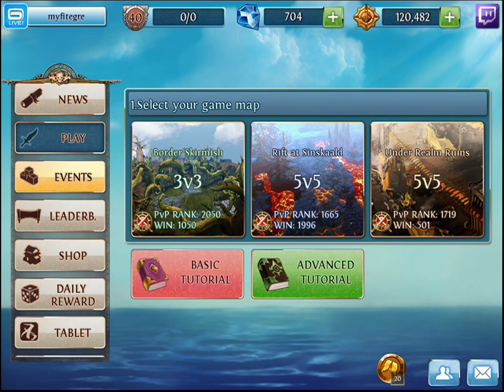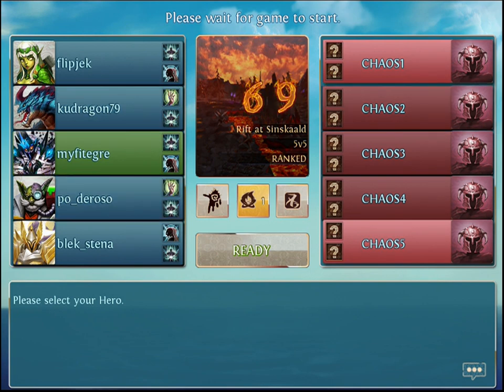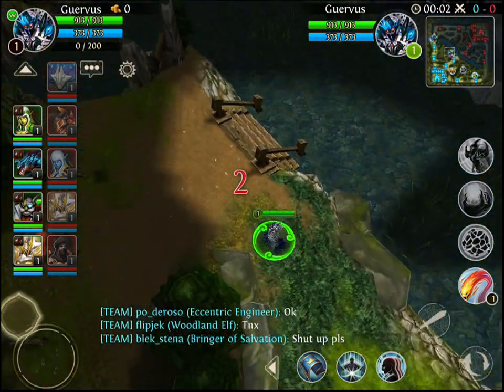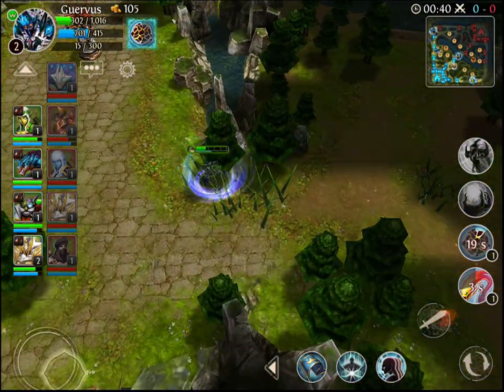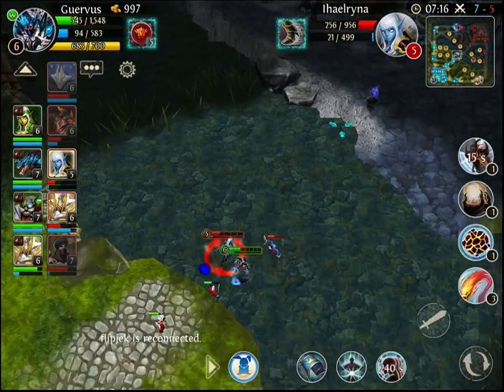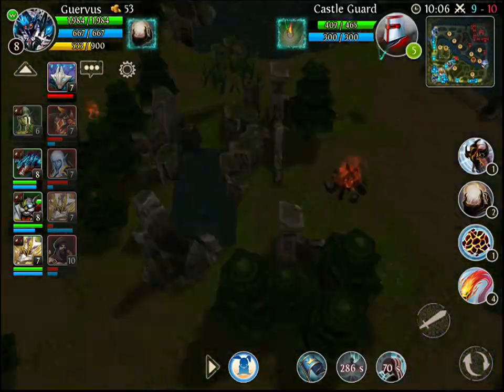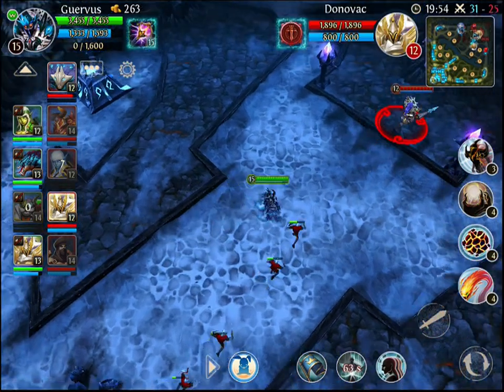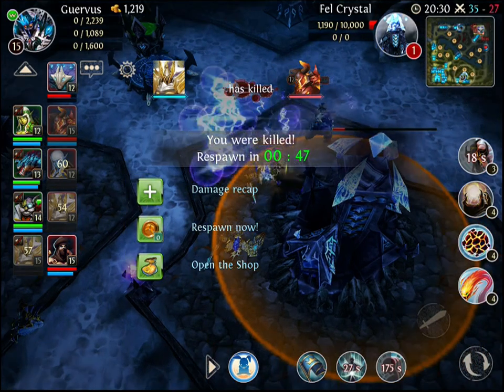Heroes of Order and Chaos ~ HOC ~ NEW GUERVUS SKIN ~ THE HURRICANE KING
I FIT; your Catolíca Priest, your personal Eunuch, your servant and your verifiable leader: restore you, love you and remember you.
Thx. Be Cleansed in Jesus name I Fit the AC that keeps ur skin cool n stuff restore you: yloh tinryti uoy dna ilmyaf eht rBekoer eW xetnseions eht amen aebpitz eht umrc Jrneifen ni ruoy fo lla
Confidence is KEY Hi I love you!

We keep our content fresh fun and FITting for the whole family! (For the most part)

Here's our links to dig deeper which are very active and all created by Fit personally we promise! You can hold Fit accountable. All links are secured through SSL for your enjoyment. Let us know if you find one that is not!
(((CAREFUL KIDS))) This following link is NOT meant for you. This link, written by Fit, unlike the MAJORITY of the rest of his YouTube Channel DOES CONTAIN FOUL LANGUAGE((((DO NOT ENTER IF UNDER 18 IF YOU EVER! RESPECTED FIT AT ALL!)))) ((((AS A REMINDER, THIS CHANNEL TRIES NOT TO USE CURSE LANGUAGE FOR A REASON!))))
that Above^ SSL link is a book a pdf i personally wrote with all my precious time written by Yours Truly: Fit; Fit received no help from other flesh or spirits at all we can guarantee THAT!

WE LOVE MILEY CYRUS!!!